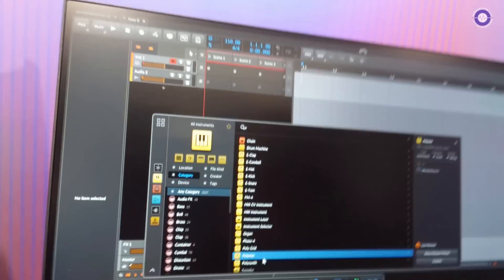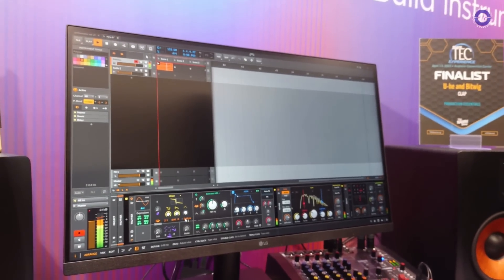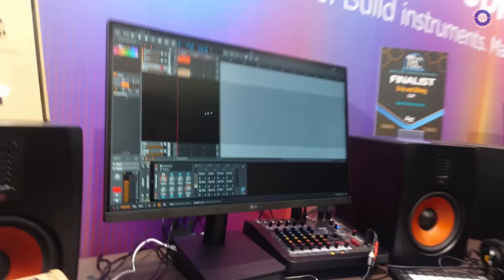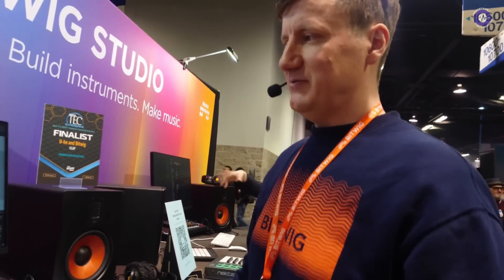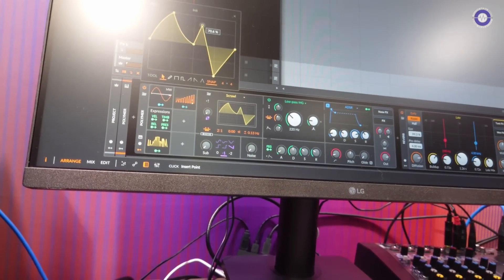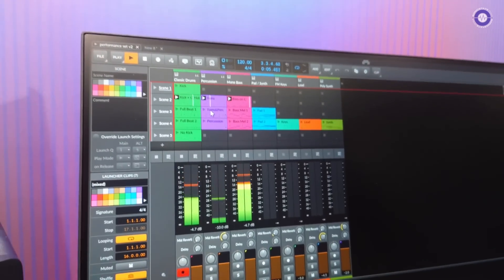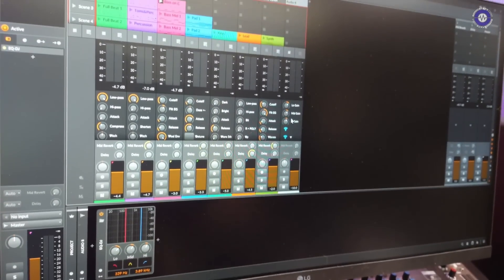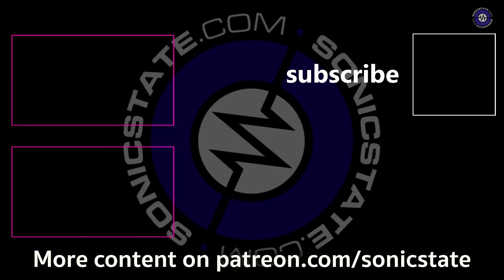NAMM 2023 - Bitwig Version 5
Frederik from Bitwig Studio showed us some new features during the in version five starting with the browser. When adding content to the project, a flat list of all available instruments, plugins, and relevant presets are shown, which helps users immediately access the content. The audio effects browser is automatically displayed after adding an instrument, making it easy to find relevant audio effects.

Additional features are included in version 5 including Segments - an envelope geared modulator, and the package manager, which makes it easier for users to find new sound packages. Additionally, the software now includes MPE support

Bitwig Studio 16-Track Price: 99 USD / Euros

Bitwig Studio Price: 399 USD / Euros